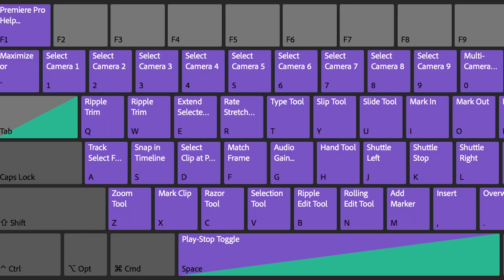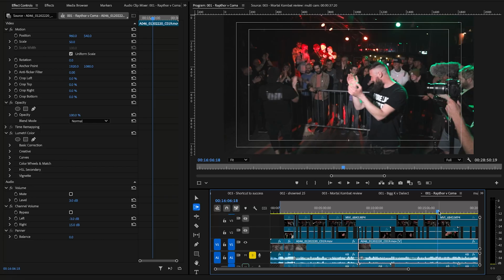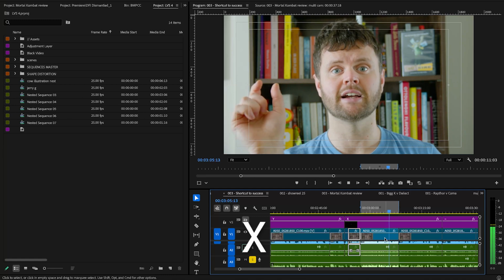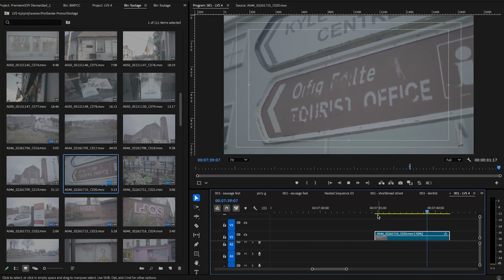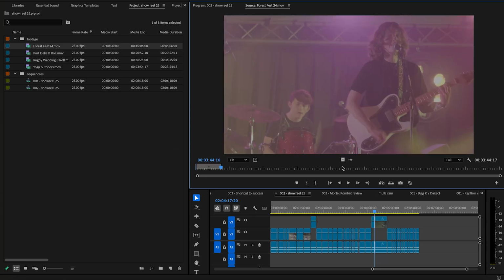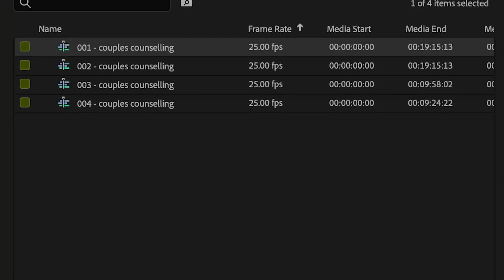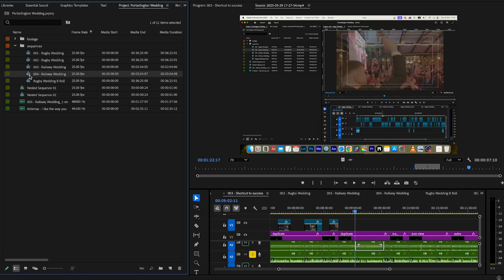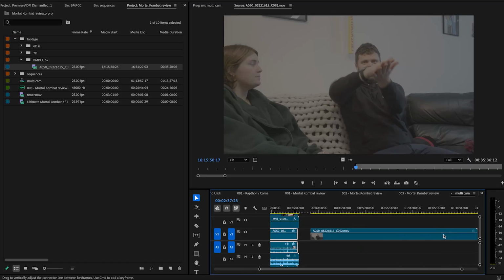How to be a Better Video Editor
These Premiere Pro Shortcuts Will Make You a Faster & Better Video Editor – but remember, speed isn’t everything. In this video, I break down the most essential Premiere Pro shortcuts and editing techniques that I personally use to speed up my workflow without sacrificing quality.

Knowing shortcuts won’t magically make you a better editor—but they will make you a faster one. That speed allows for more experimentation, more creative decision-making, and ultimately makes you a better video editor over time.

I’ll walk you through the hotkeys I use most often in Adobe Premiere Pro, from basic tools like I and O (in and out), C (cut), V (cursor), and A (select), to powerful commands like Cmd+X, Cmd+R, and tools like scene edit detection, multicam syncing, and more.

Whether you're editing a music video, a short film, or a YouTube vlog, mastering these Premiere Pro keyboard shortcuts will save you time and frustration—especially when deadlines are tight.

✅ Learn how to:

Use timeline shortcuts to cut faster
Nudge and slip clips precisely
Efficiently link/unlink audio and video
Use scene edit detection to repurpose old edits
Organize sequences and interview selects like a pro
👉 If you're a content creator, filmmaker, or video editor looking to level up your Adobe Premiere Pro workflow—this one's for you.

📌 Timestamps:
00:00 Intro
00:17 Hot Keys
03:22 Commands
05:18 Extras